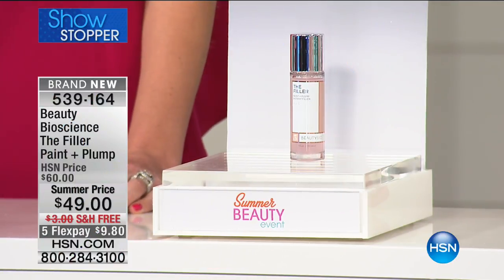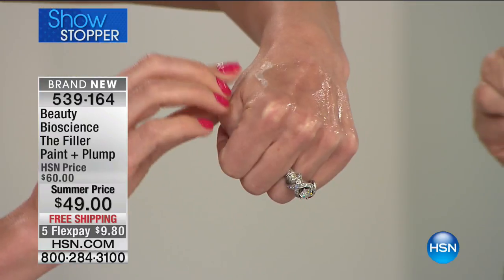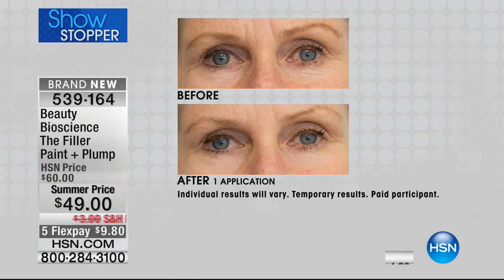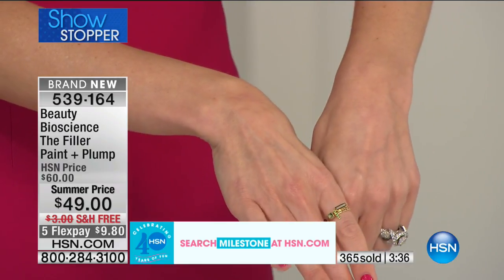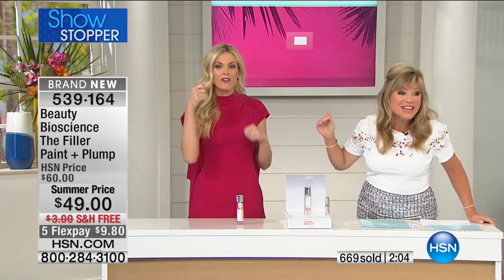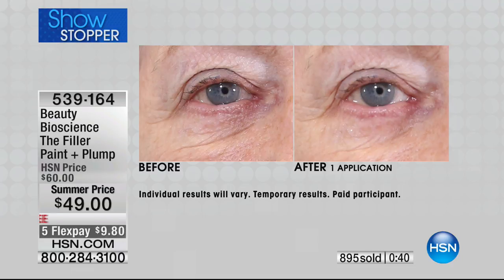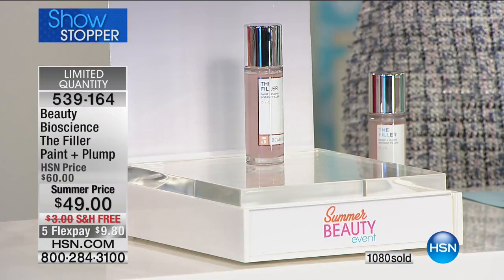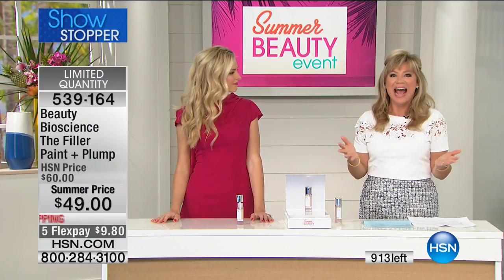Beauty Bioscience The Filler Paint + Plump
A proprietary formula in a peelaway gel form designed to instantly and temporarily reduce the look of fine lines and wrinkles for smoother,...